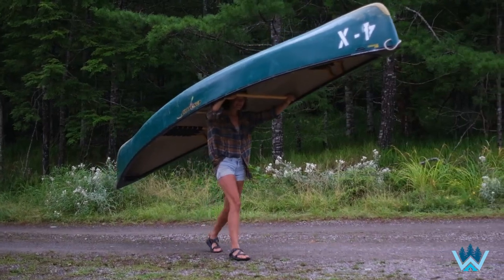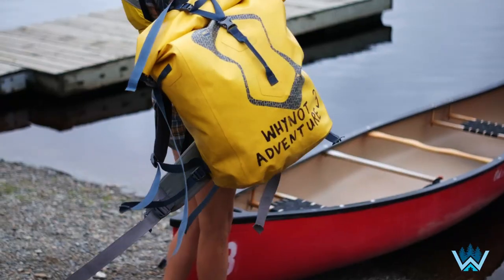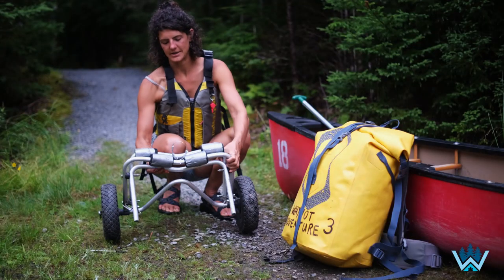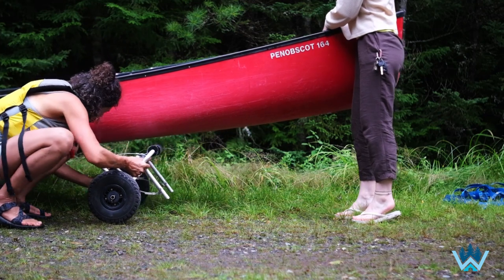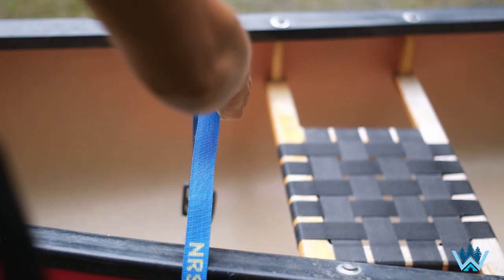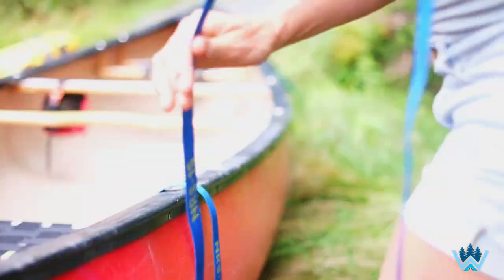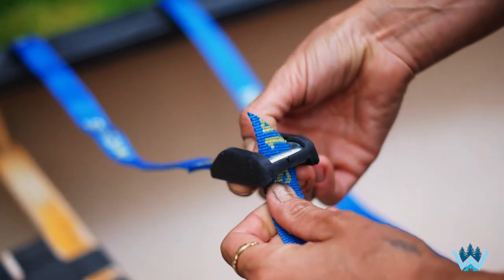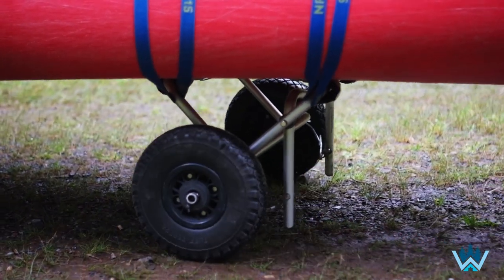Whynot Adventure - How to use a Portage Cart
Let the Whynot Adventure team teach you how to use a portage cart. These unruly accoutrements have the propensity to either be a saviour or a nightmare. The secret is in the set-up.